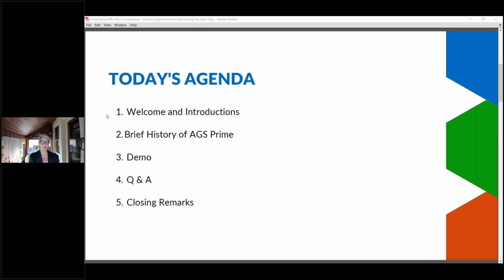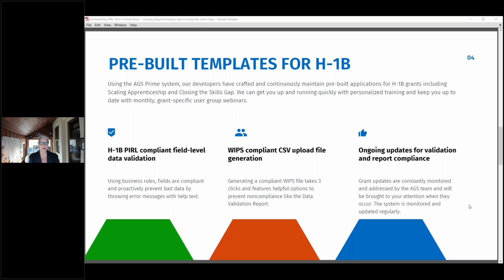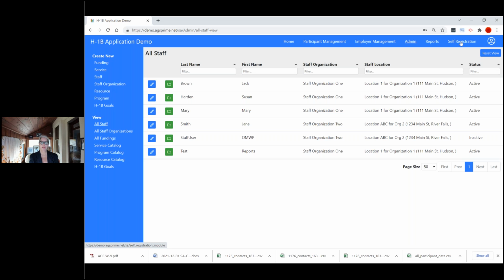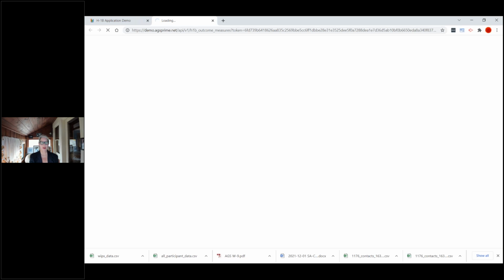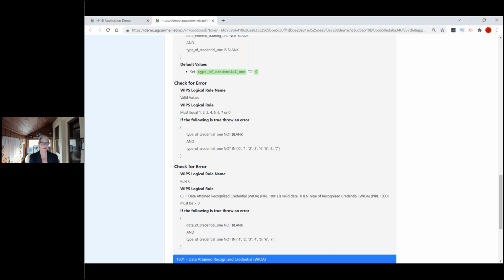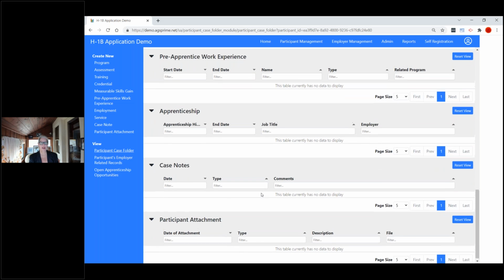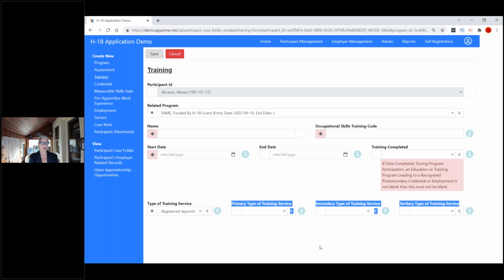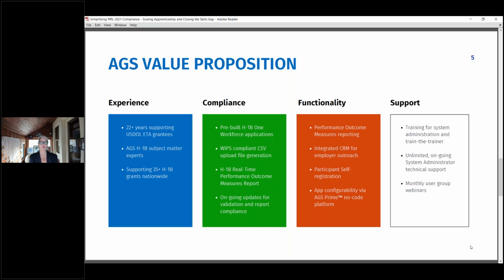Simplify Reporting Compliance with AGS Prime Pre-Built Applications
A recording of the live informational webinar that took place on November 18th, 2021.

If you would like to be added to our mailing list to receive invitations to live webinars, email Susan Harden at

Have questions?